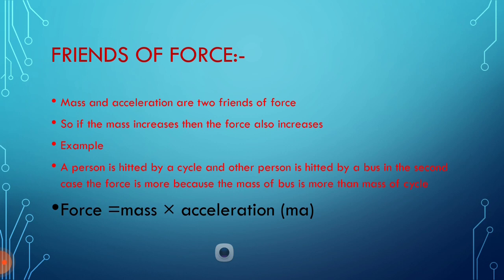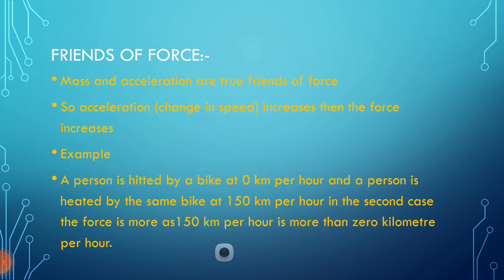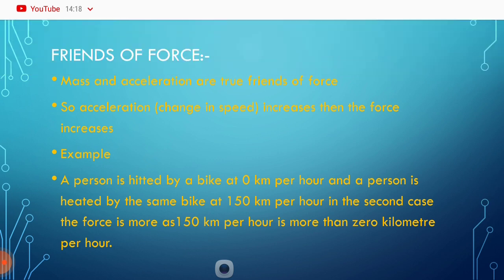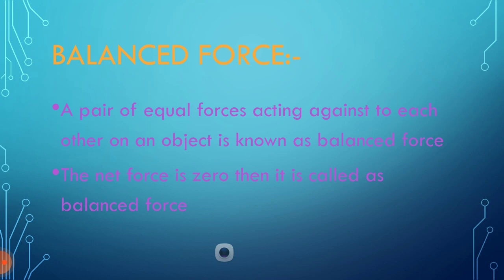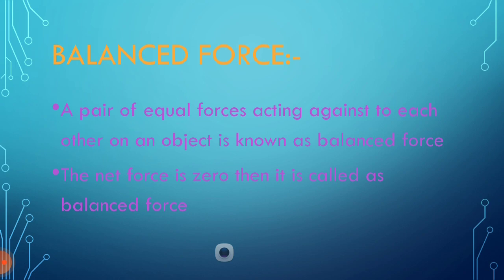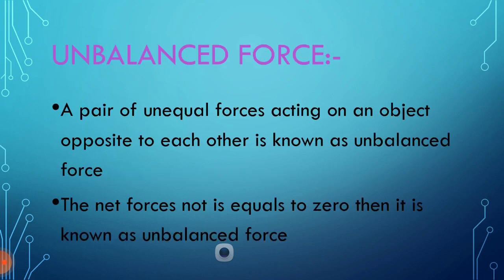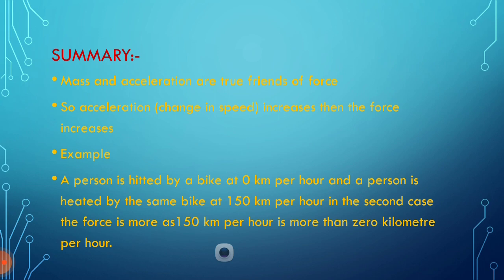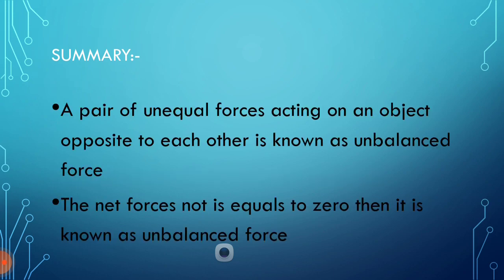class 8th class physics chapter 1 pressure and force part 3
8th class CBSE physics chapter 1 Force and pressure part 3